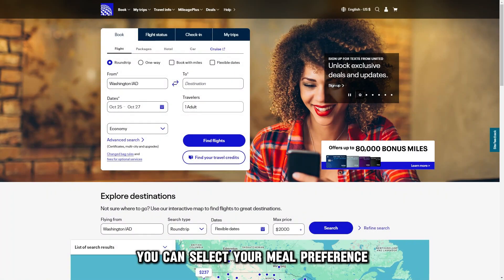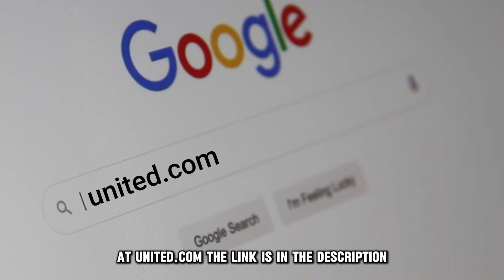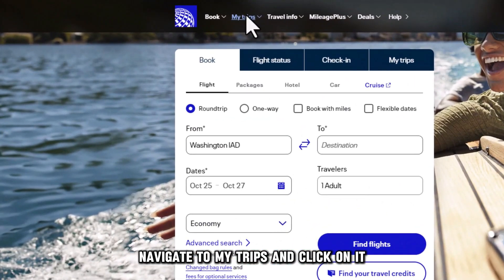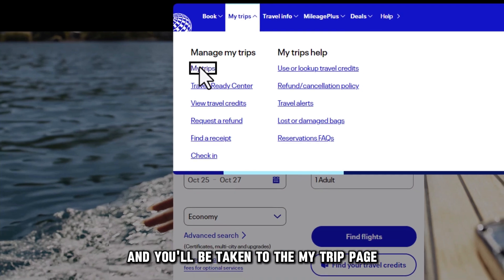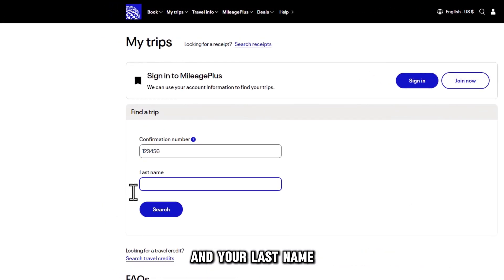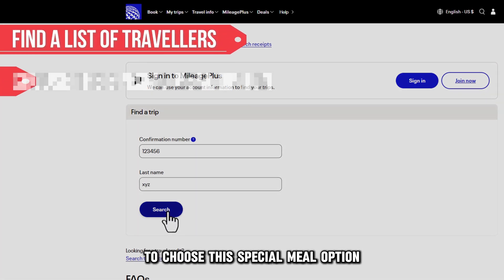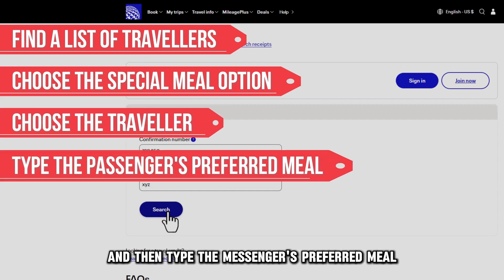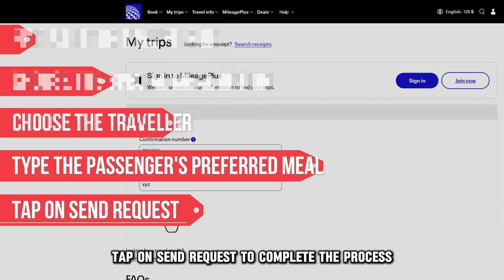How To Select Your Meal On United Airlines (How To Preorder/Pre-select Your Meal On United Airlines)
How To Select Your Meal On United Airlines (How To Preorder/Pre-select Your Meal On United Airlines). In this video tutorial I will show you how to select your meal on United Airlines.

Here is the step-by-step process:
• You can select your meal preference on the United Airlines website at united.com
• Navigate to my trips and click on it. Click my trips on the drop-down menu, and you will be taken to my trip page.
• Here, you will enter your confirmation number and your last name.
• Navigate to find a list of travellers and then scroll further to choose the special meal option.
• Choose the traveller and then type the passenger's preferred meal.
• After choosing, tap on send request to complete the process.
Alternatively, you can select your meal preference via the United Airlines app. Launch the application on your mobile phone and navigate to my trip.
• Enter the flight information and then proceed to choose edit traveller information.
• Choose the meal option and enter your preference.
• Select all the meals you prefer from the choice and then save your reservation.